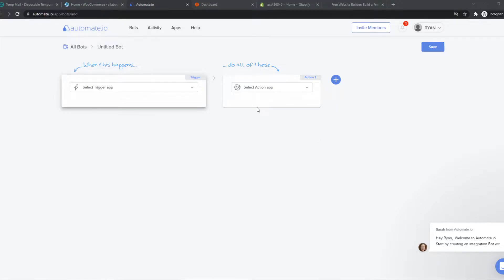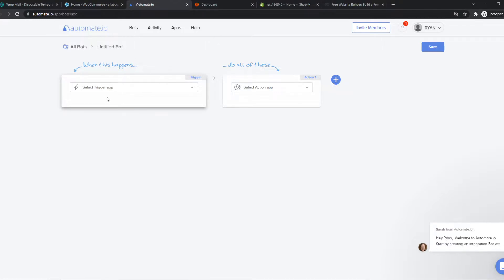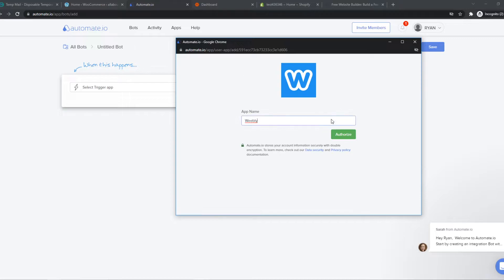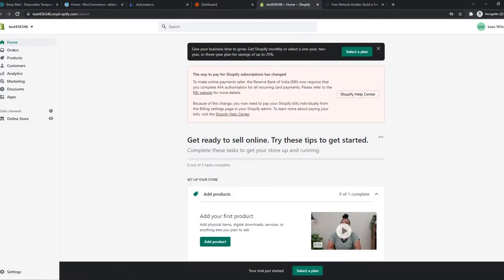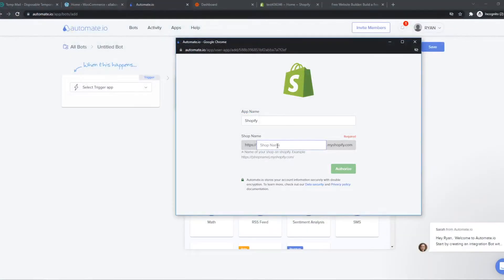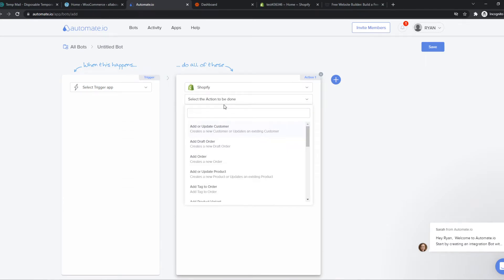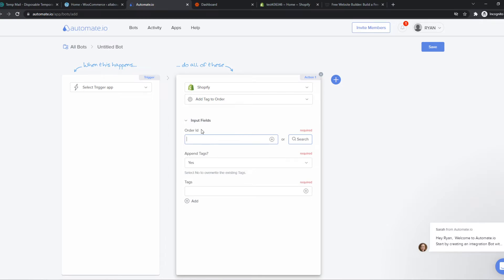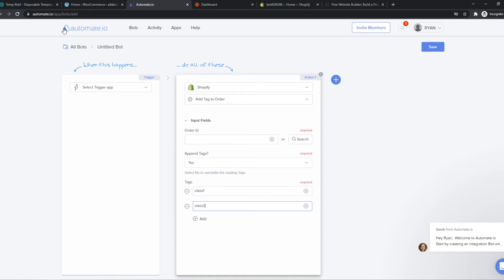How to Integrate Shopify with Weebly (Step by Step)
Learn How to Integrate Shopify with Weebly (Step by Step)